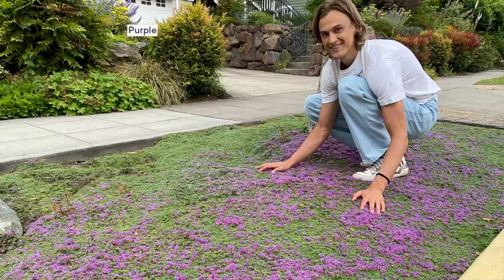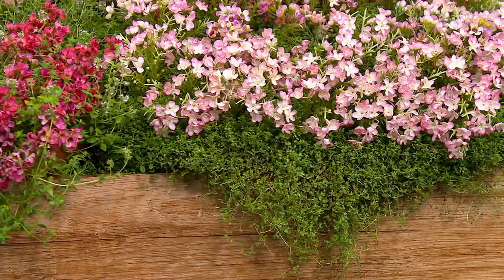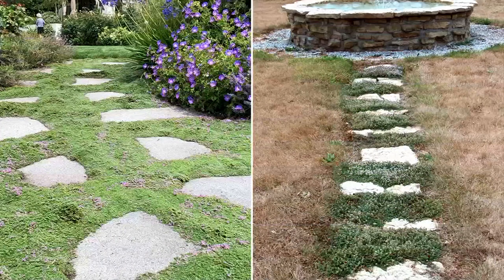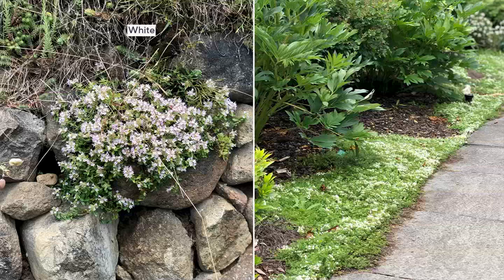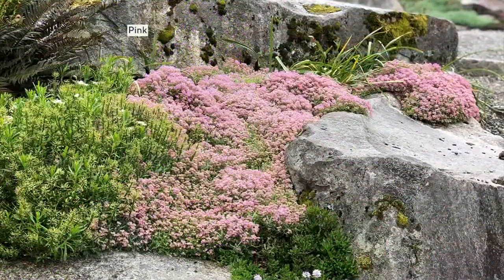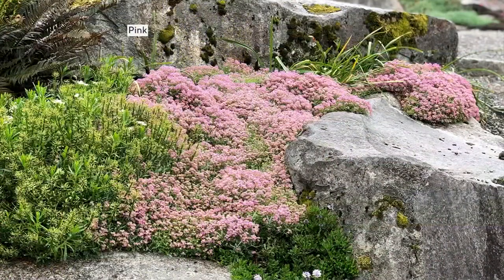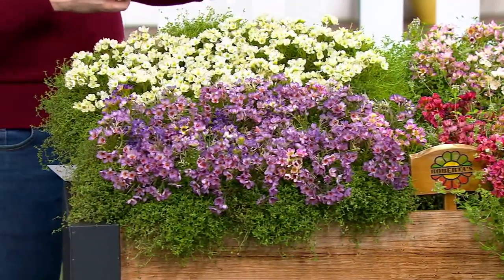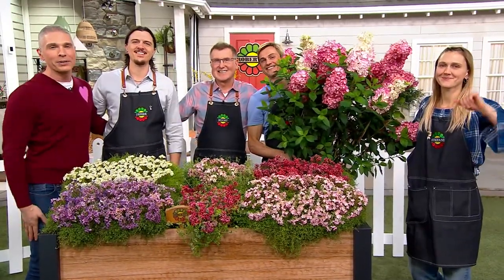Roberta's 9-piece Trample Me Flowering Thyme Collection on QVC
Roberta's 9-piece Trample Me Flowering Thyme Collection

One of the best groundcovers for filling out hot, sunny garden beds quickly and efficiently, this flowering thyme collection acts as a living mulch, smothering weeds, slowing erosion, and helping to conserve moisture. From Roberta's.